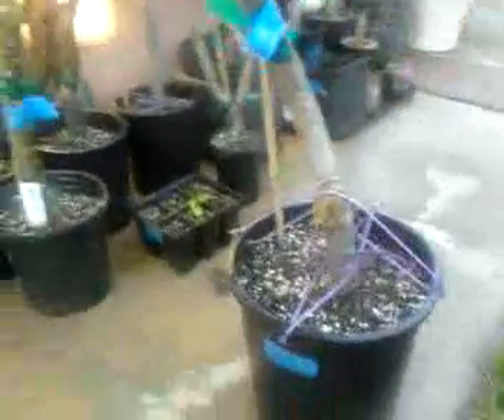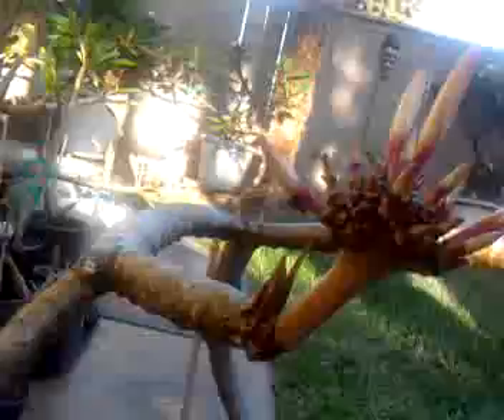Plumeria cutting inflo off. How to.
I planted this plumeria cutting 2 months ago and an inflo grew before any leaves did so I had to cut off the inflo.